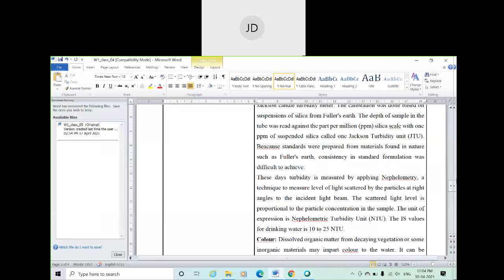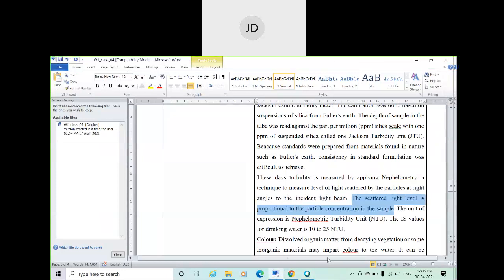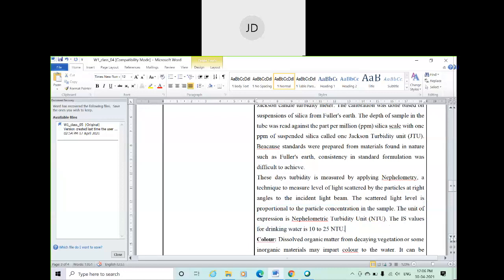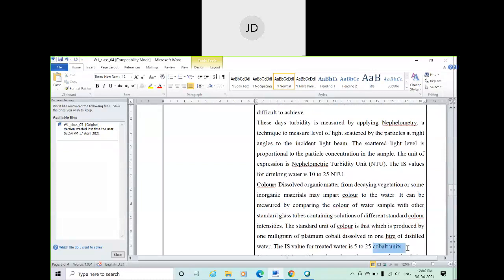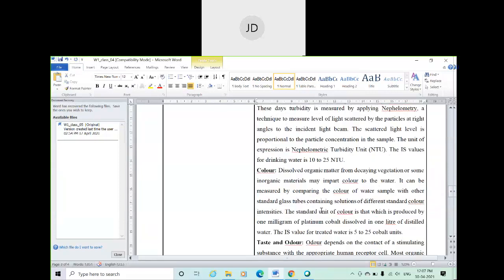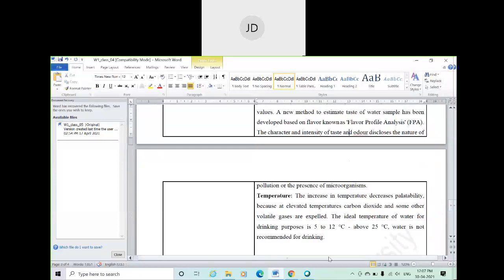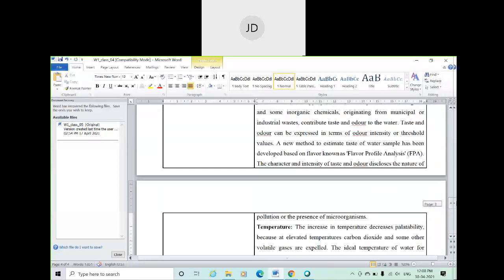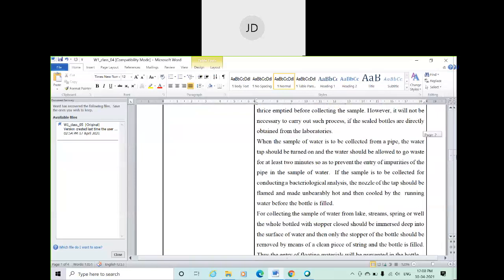Drinking water quality